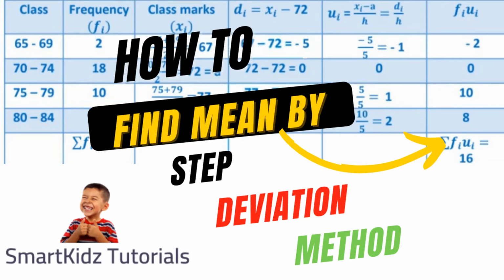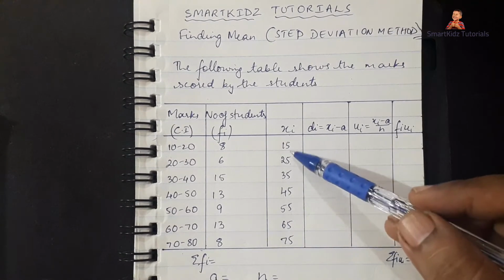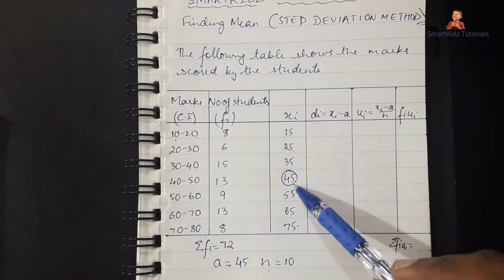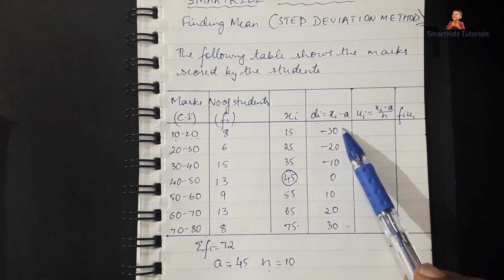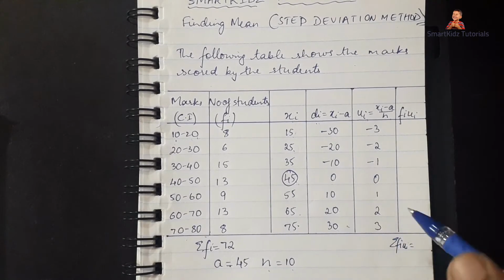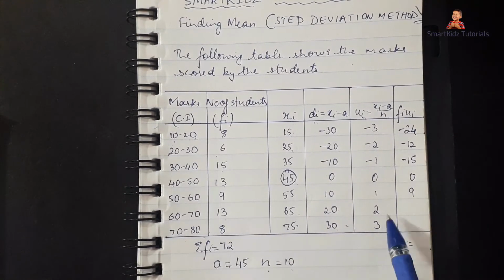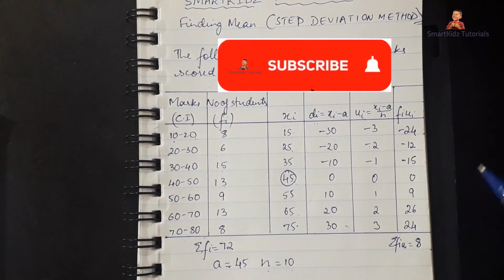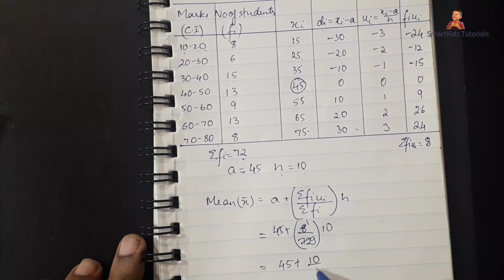Finding Mean by Step Deviation Method | Statistics Class 10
Learn how to find Mean of grouped data by Step Deviation Method.

➡️NCERT/CBSE/ICSE solutions
➡️Math Tricks
➡️Mind Maps